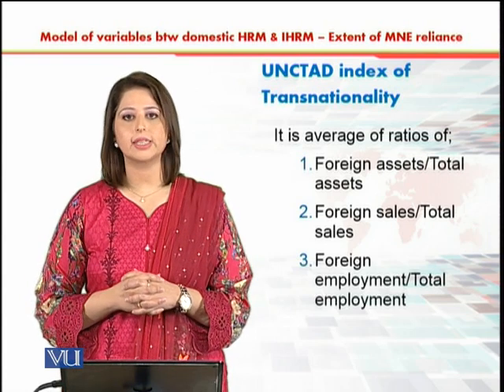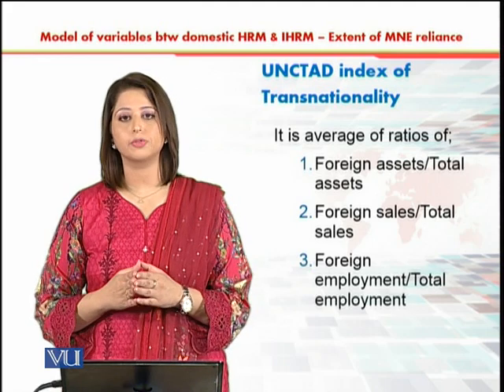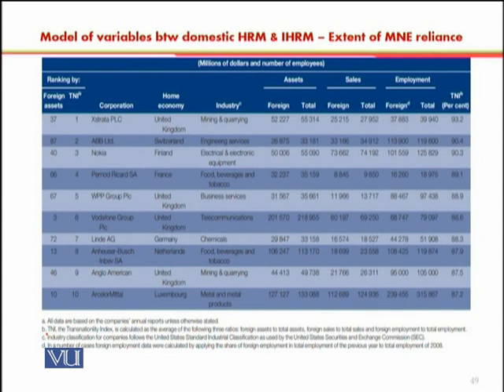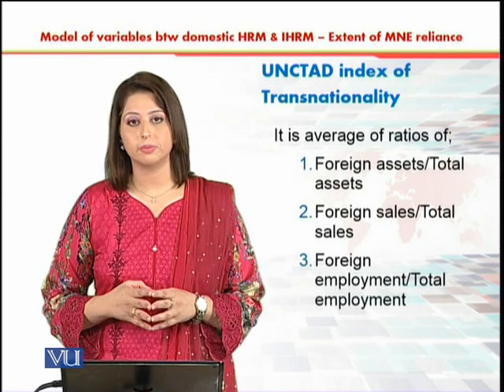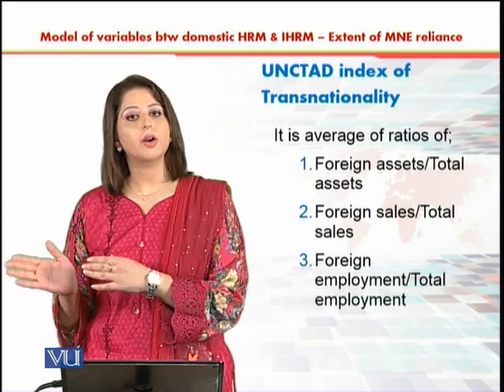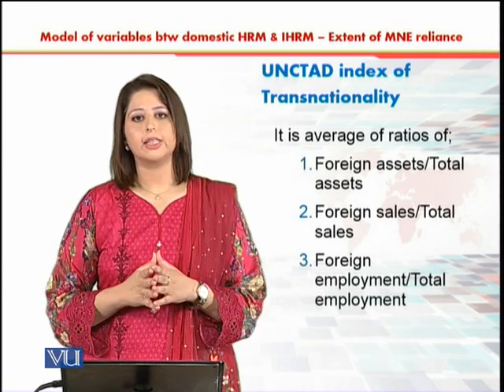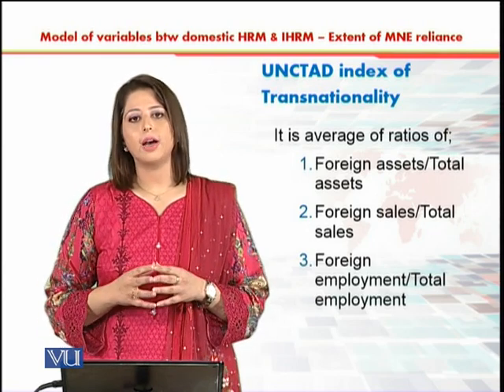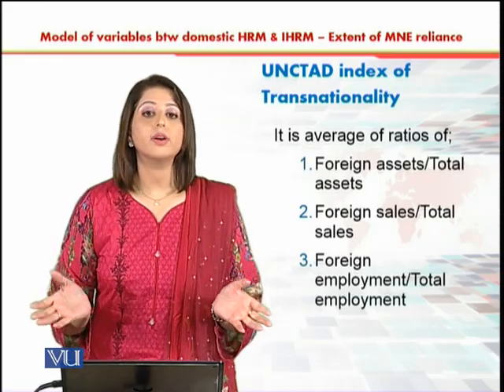Extent of MNE Reliance on HC Market | International Human Resource Management | HRM630_Topic006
Topic006 - Model of Variables Moderating Difference in Domestic and International HRM - Extent of MNE Reliance on HC Market,